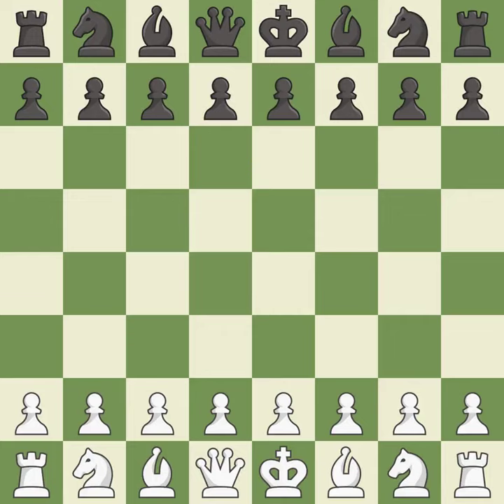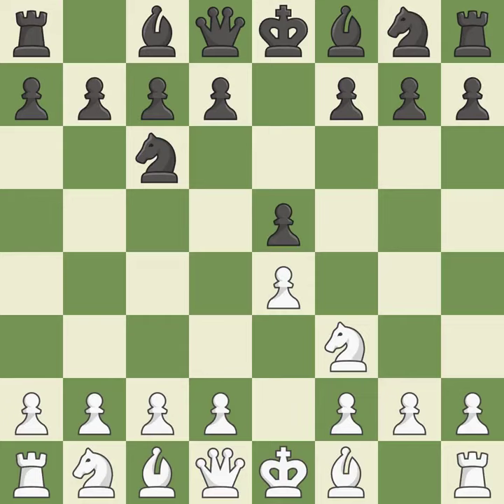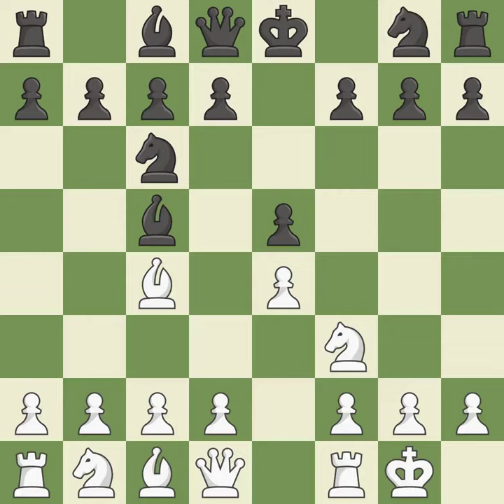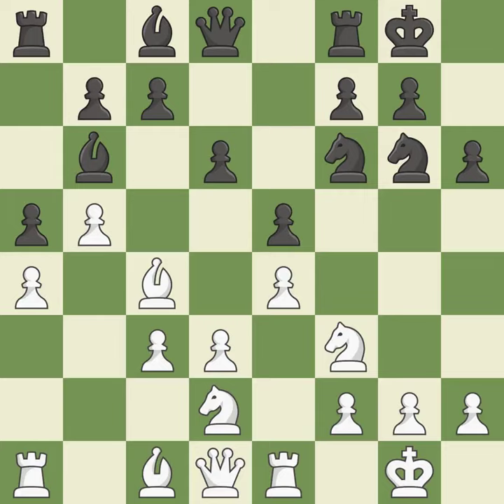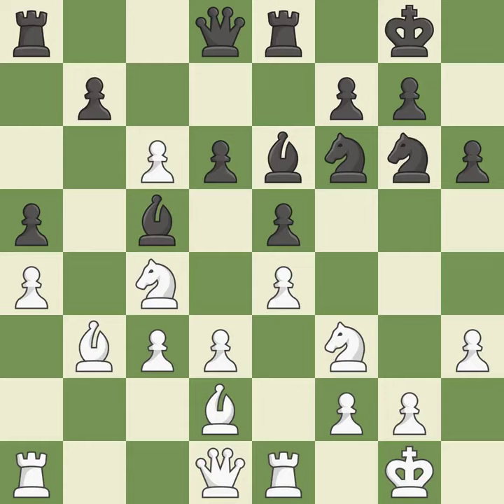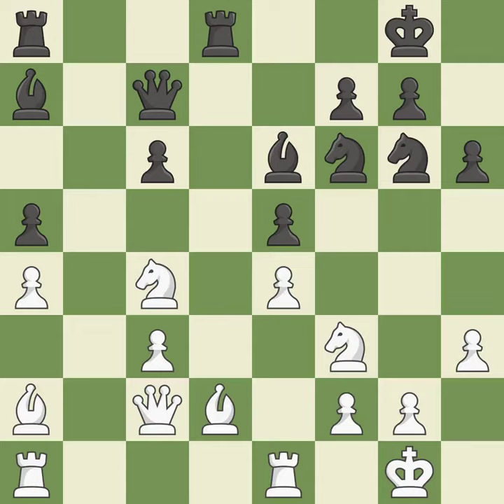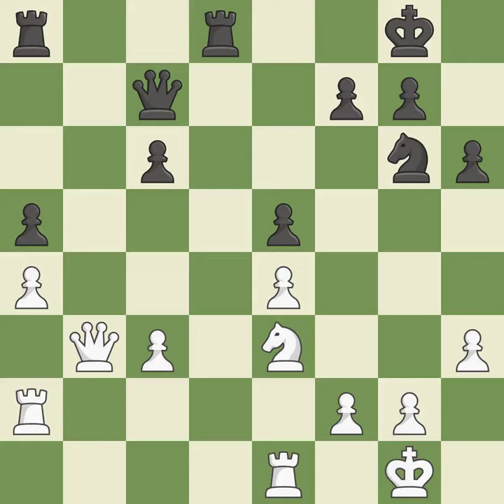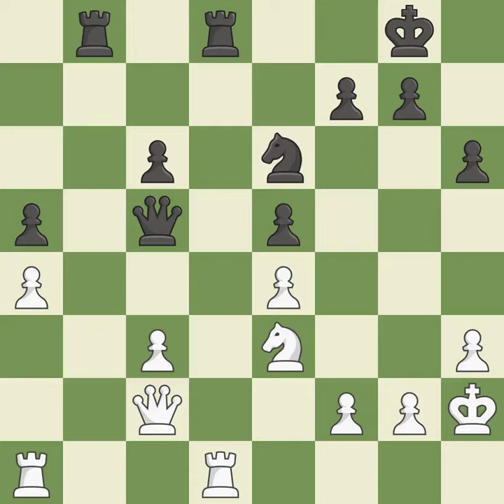White Nakamura, Hi, Black Xiong, Jeffery,Giuoco Piano Game: 4.O-O Nf6, Event ch-USA 2017, Site Sain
Giuoco Piano Game: 4.O-O Nf6, Event ch-USA 2017, Site Saint Louis USA, Date 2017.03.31, Round 3.2, White Nakamura, Hi, Black Xiong, Jeffery, Result 1/2-1/2, ECO C50, WhiteElo 2793, BlackElo 2674, PlyCount 61, EventDate 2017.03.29, EventType tourn, EventRounds 11, EventCountry USA, EventCategory 18, SourceDate 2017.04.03